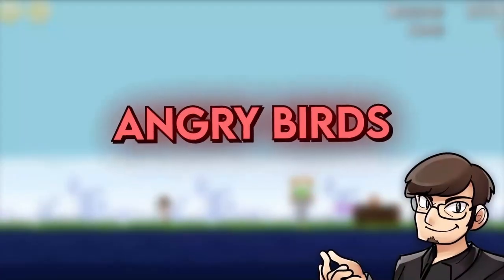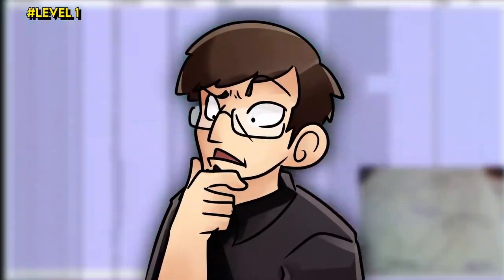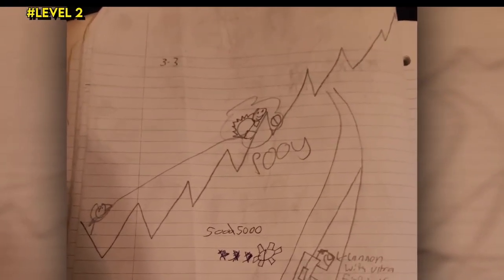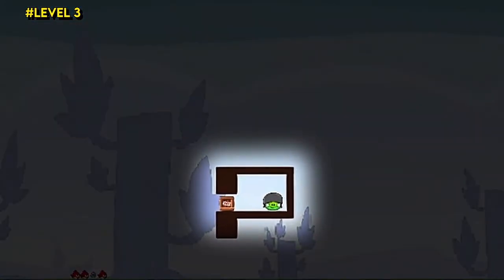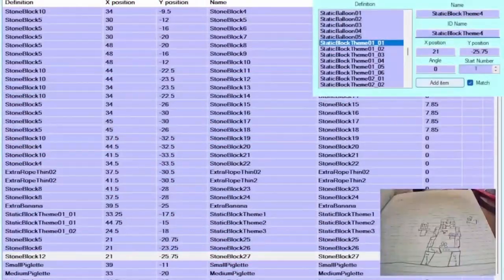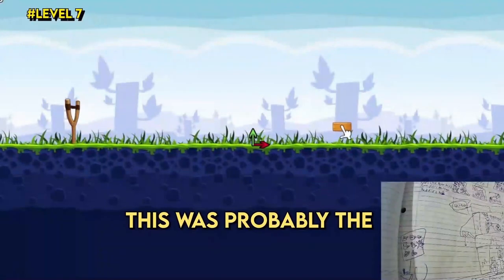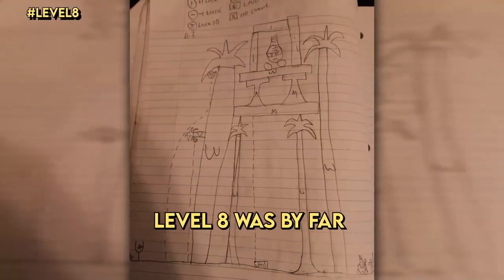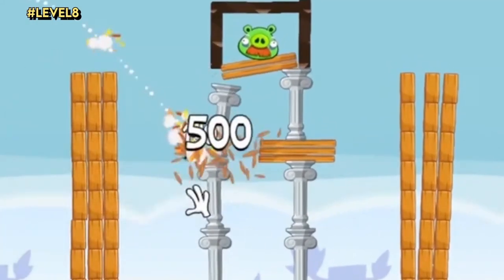Playing Angry Birds Levels I Drew As A Kid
Childhood me was full of ideas, so I decided to turn some of the levels I designed as a kid into angry birds levels, and this was my experience.